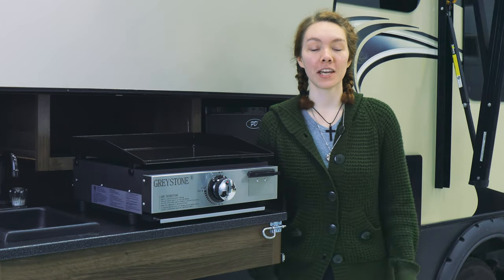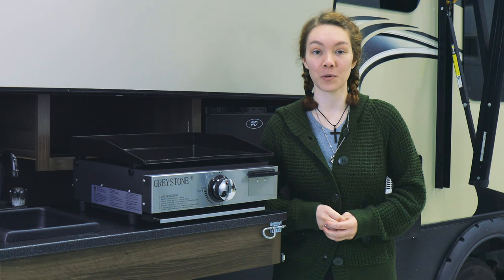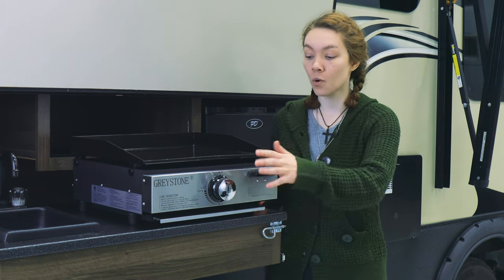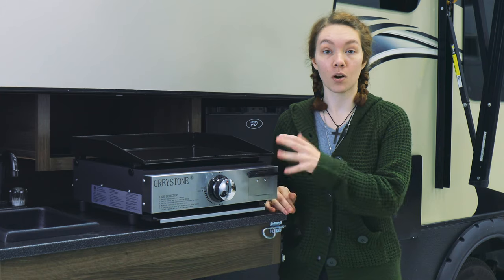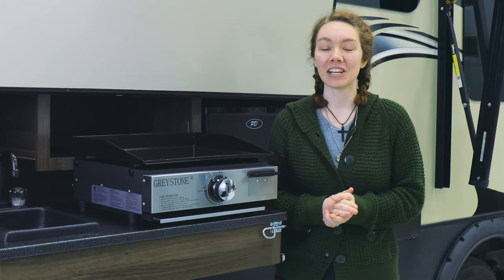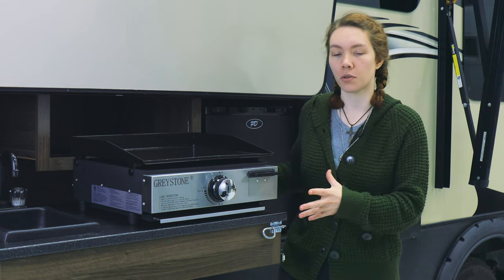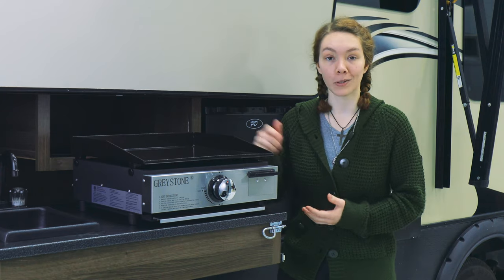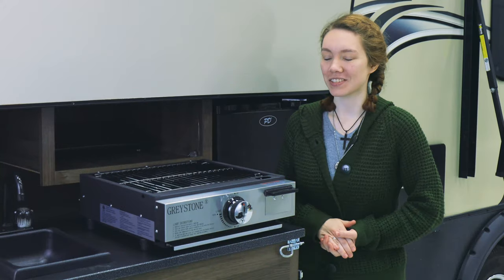RV Griddle Combo Outdoor Propane Flat Top Grill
When you're camping, having multiple ways to prepare food can increase your vacationing potential and help you create memories that last a lifetime. While cooking over the fire is a beloved tradition, sometimes you just want a solid place to grill up some burgers. And for grilling, griddling, and cooking, you can't get much better than a portable combo griddle. With an appliance such as this, you can cook delicious meals for your family and friends while staying true to the camping experience and cooking up a storm out in the elements.